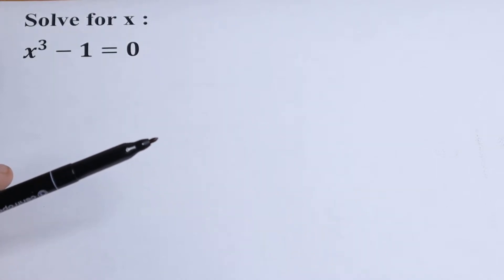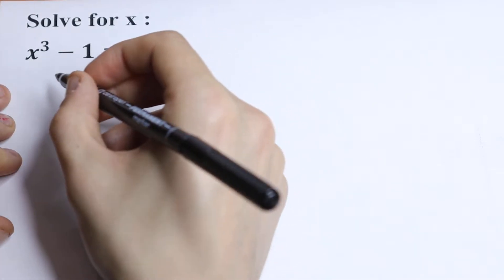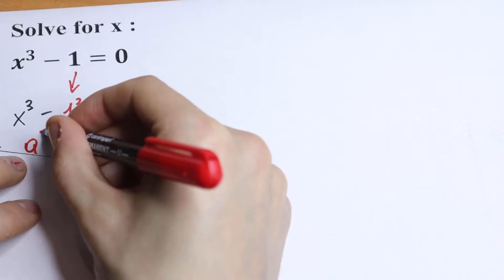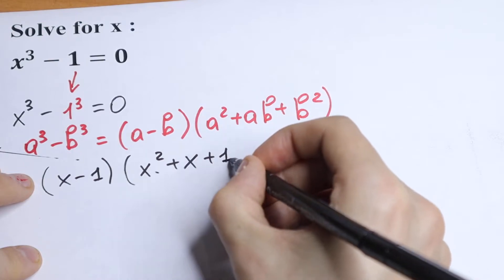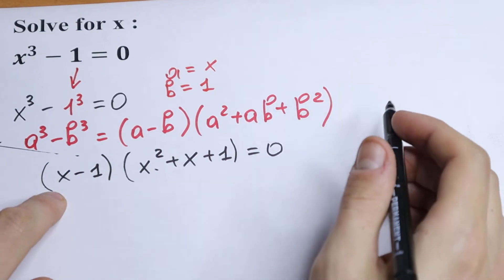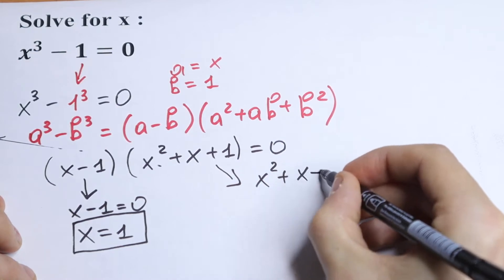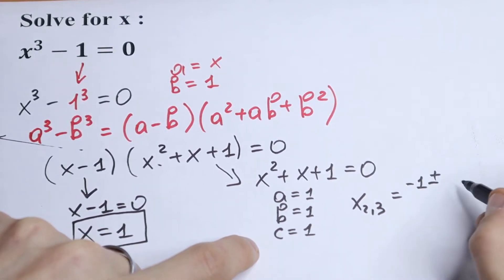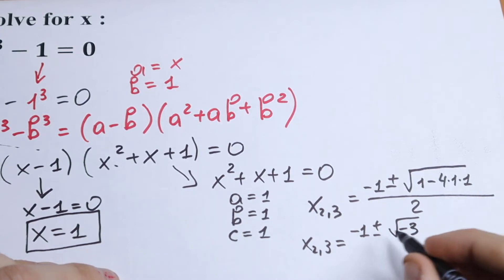Will You Dare To Solve This Equation? Step By Step Explanation @mathsmood​